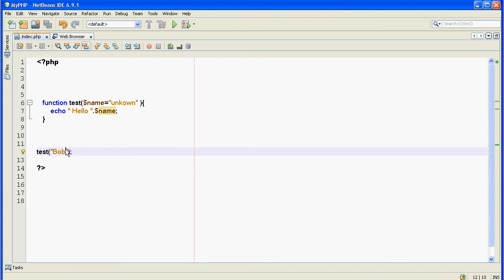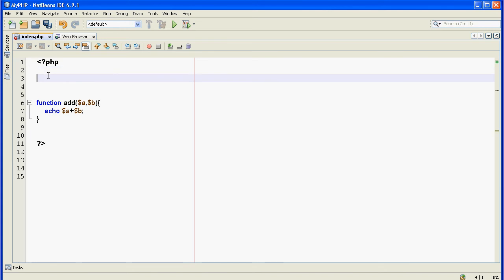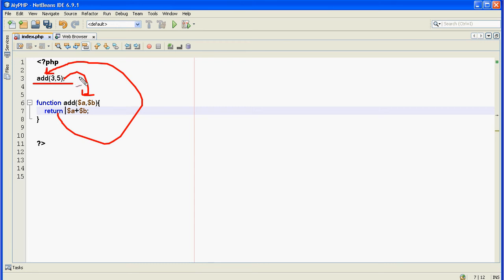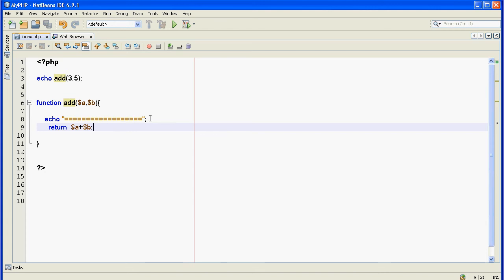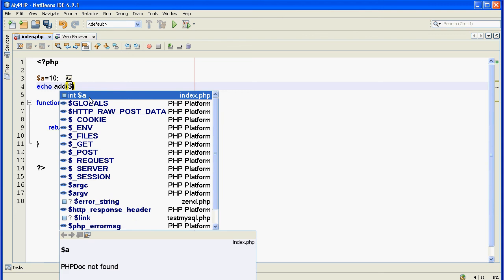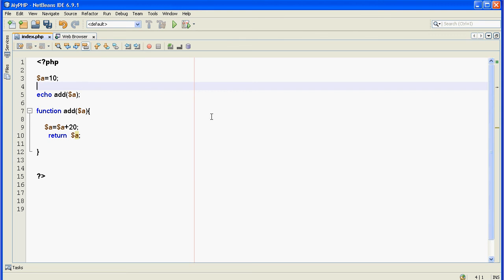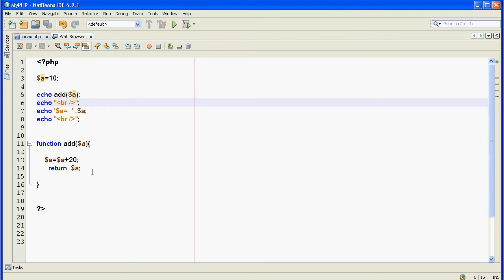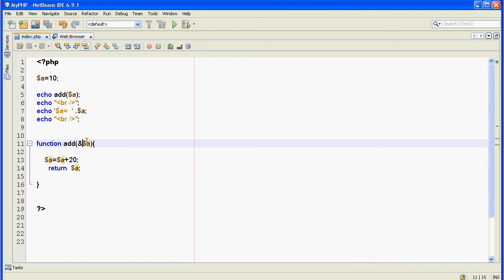023 PHP from scratch (A-Z) English FUNCTIONS pt2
023 PHP from scratch (A-Z)   English FUNCTIONS  pt2